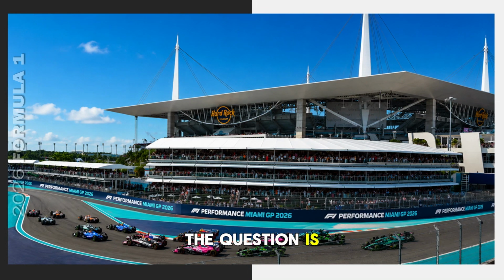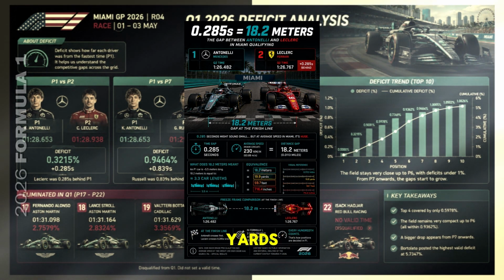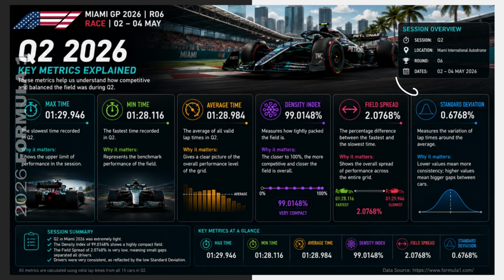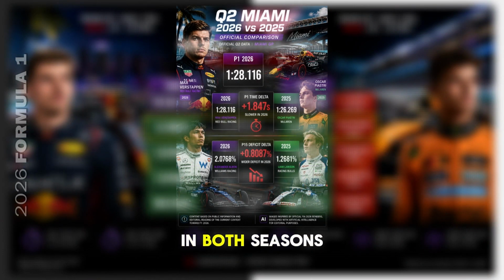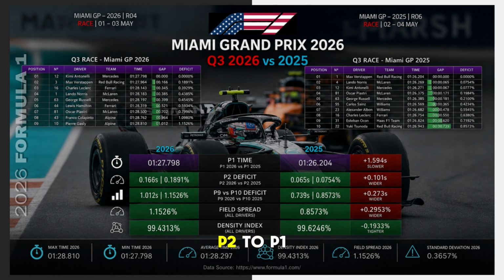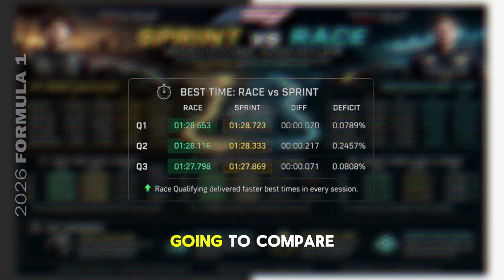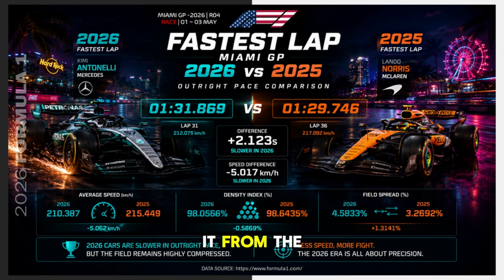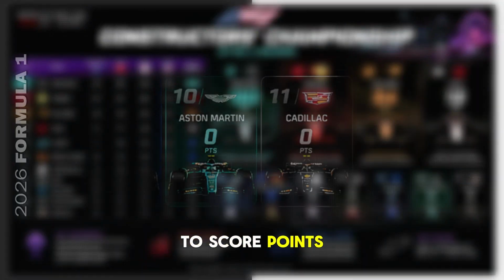Miami GP 2026 Report: Qualifying, Fastest Lap & Championship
The Miami GP 2026 delivered one of the most competitive weekends of the season so far. Mercedes secured another major result with Kimi Antonelli taking victory after an intense battle against McLaren, Ferrari, and Red Bull Racing.

This report analyzes the competitive structure of Miami 2026 using qualifying density indexes, deficit analysis, race pace comparison, fastest lap metrics, sprint vs race evolution, and field spread benchmarks compared against Miami 2025.

One of the biggest findings from this event is how the 2026 regulations continue to produce a tighter midfield while also creating larger performance gaps between certain teams under different qualifying conditions. Q3 remained extremely compact, but Q1 showed a significantly wider spread compared to 2025.

This video includes:
• Q1, Q2 and Q3 performance analysis
• Deficit comparison between teams and drivers
• Sprint vs Race qualifying evolution
• Fastest lap comparison 2026 vs 2025
• Race intensity and field spread metrics
• Championship standings after Round 04
• Technical interpretation of the current competitive structure

Mercedes continues leading the Constructors’ Championship after another strong weekend, while Antonelli strengthens his position in the Drivers’ Championship. McLaren remains extremely competitive in outright pace, and Ferrari continues fighting near the front despite larger deficits in some qualifying sessions.

The 2026 season is beginning to reveal a fascinating balance between:

* outright pace,
* consistency,
* race execution,
* and field compression.

This report focuses on performance trends and competitive structure rather than isolated moments.

📥 The complete PDF Report and Summary used in this video are available for download.

👍 Like if you enjoy detailed F1 performance analysis.
💬 Comment which team surprised you the most in Miami 2026.

# EDITORIAL CLAUSES

📌 Content based on publicly available information and editorial interpretation of the current F1 2026 context.

📌 Statistics, lap times, standings, and race information referenced from official Formula 1 sources and publicly available race data.

📌 Images inspired by FIA 2026 visual concepts and developed using artificial intelligence for editorial purposes.

📌 Certain visual assets, transitions, motion graphics, voice enhancement, and editing elements may include AI-assisted workflows.

📌 Audio narration, visual compositions, animations, and graphic layouts were developed for editorial and educational content purposes.

# CTA (SHORT VERSION)

💬 Comment your biggest takeaway from Miami GP 2026
🔁 Share with your F1 friends